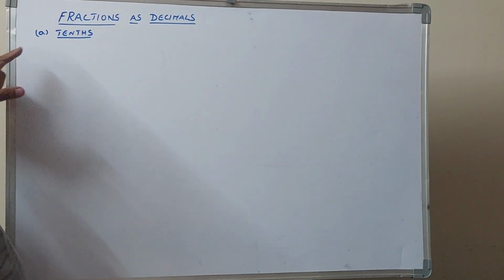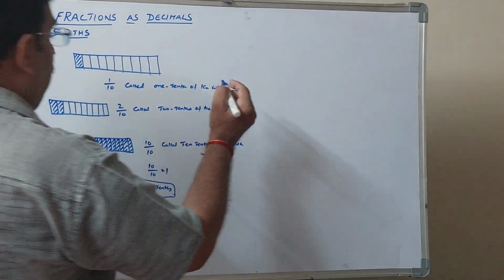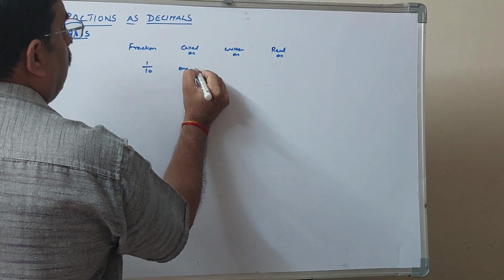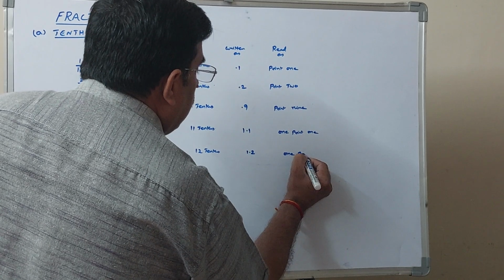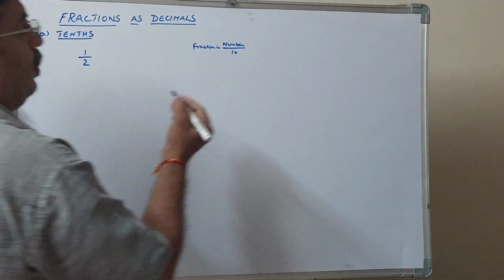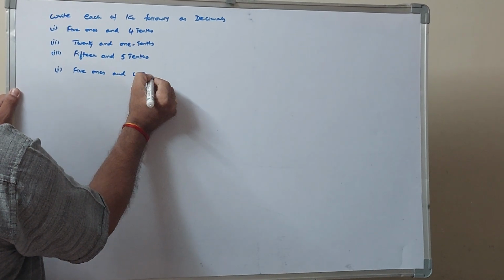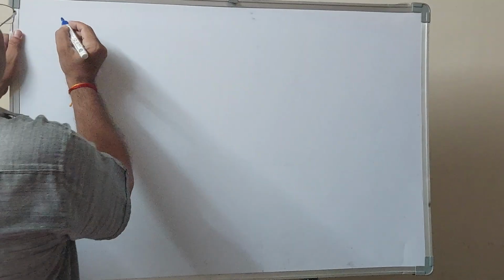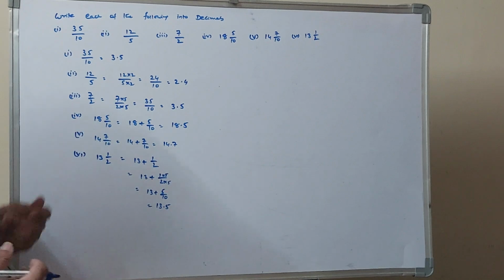DECIMAL NUMBERS _ FRACTIONS AS DECIMALS _ TENTHS